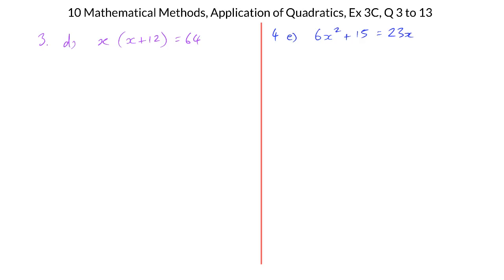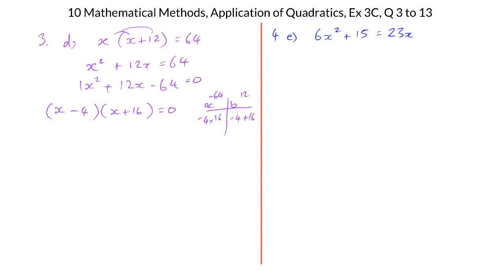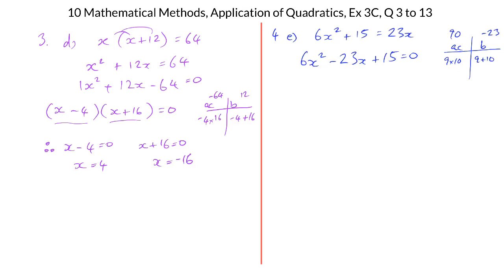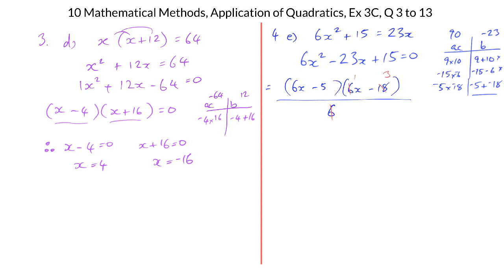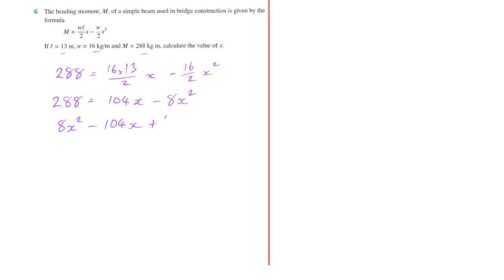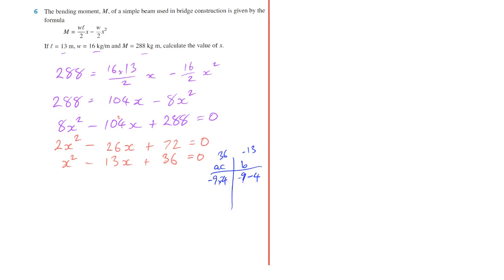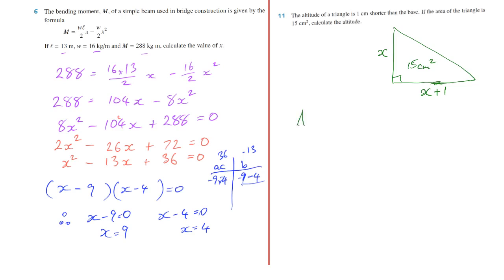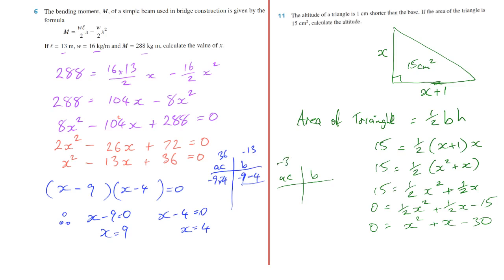10MM Applications of Quadratics Ex3C